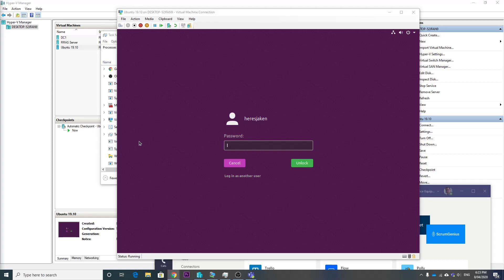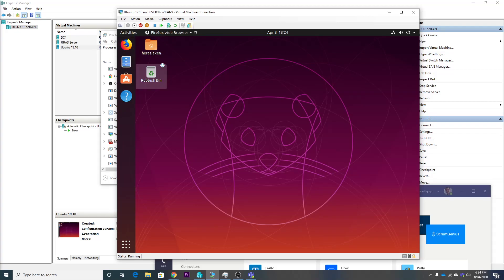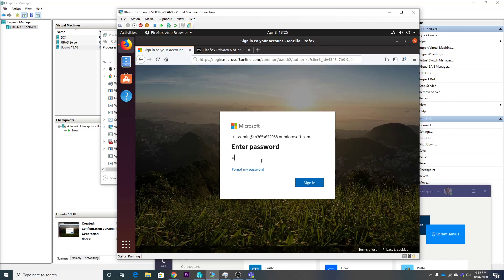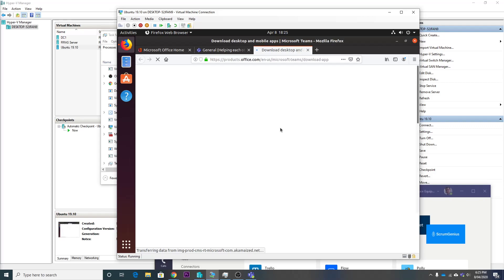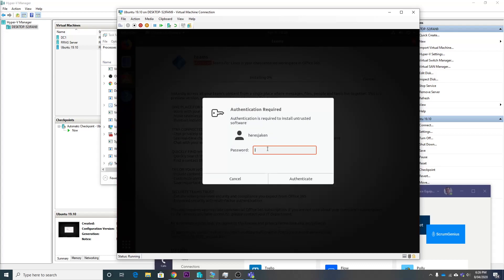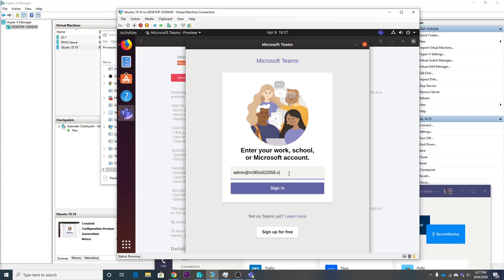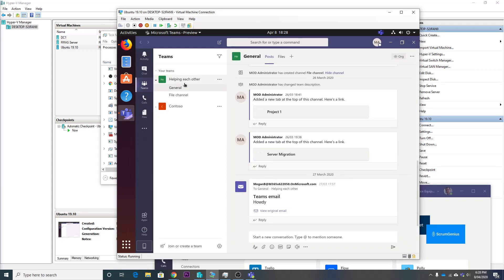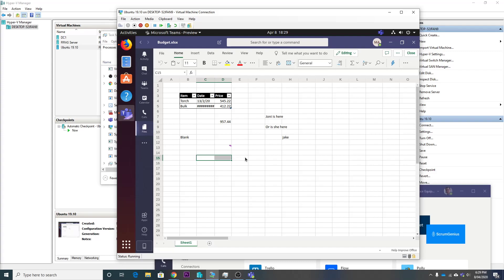Installing Microsoft Teams on Linux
I have actually never installed Microsoft Teams on Linux. But apparently according to the help articles I have read it should be as simple as downloading the package and installing it.

So why not just give installing Microsoft Teams on Linux a go. LIVE!! Yes this is a live streamed attempt at installing Microsoft Teams. I am going to  be using a fresh Ubuntu 19.10 install on a Virtual Machine running on Hyper-V on Windows 10.

We will see how this goes. If you have any Microsoft Teams questions let me know in the chat or in the comments below.

Also I think I have made the worst thumbnail possible basically it is just a screenshot of what was on my screen with the words Installing Microsoft Teams on Linux pasted ontop of the screenshot. Yep that is not the best one but oh well.

If you want to know how I have my virtual lab setup on my computer see this video